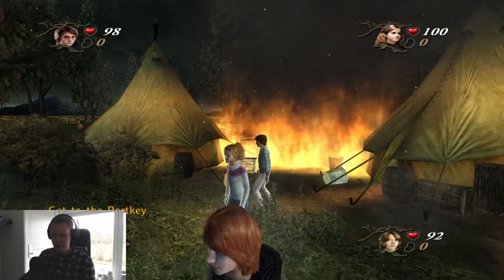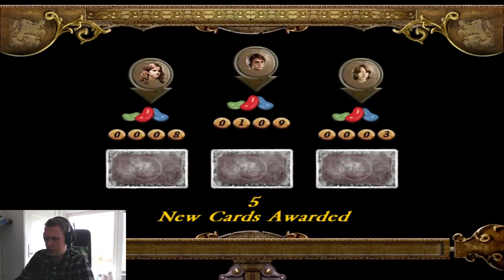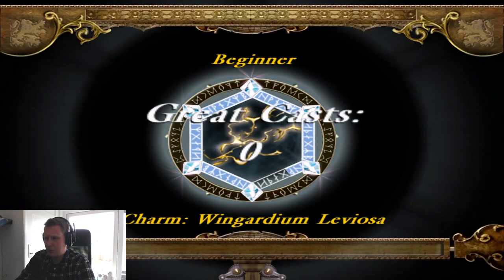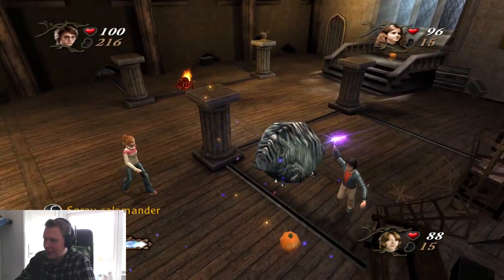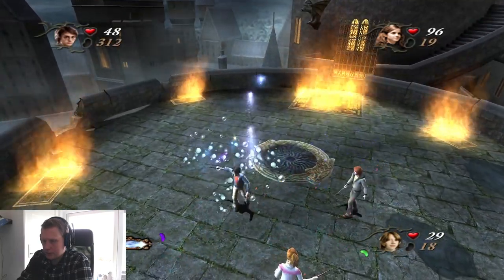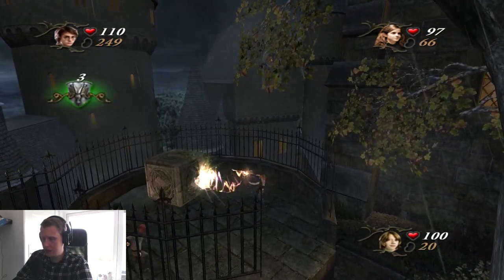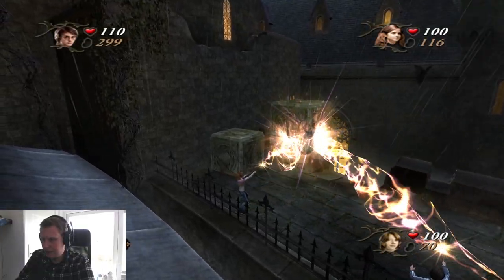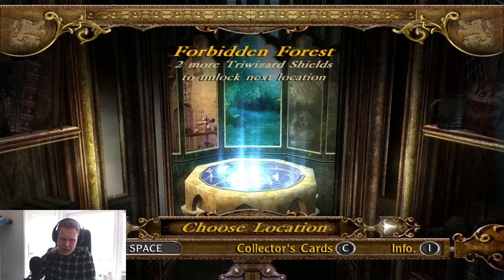Harry Potter and the Goblet of Fire PC GAME 1 - The Difference is insane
It's quite enjoyable actually, different, but enjoyable still.